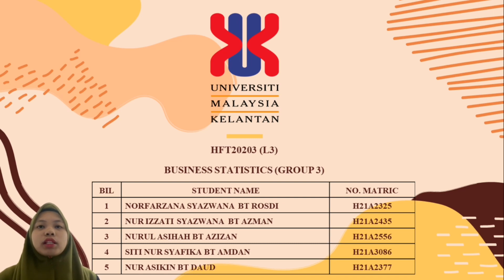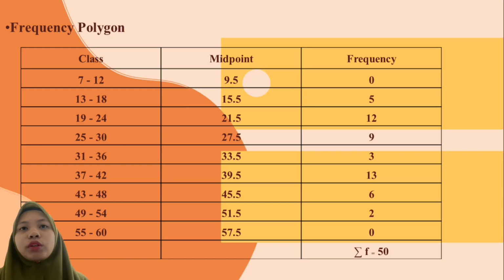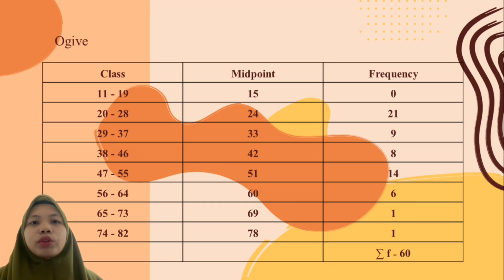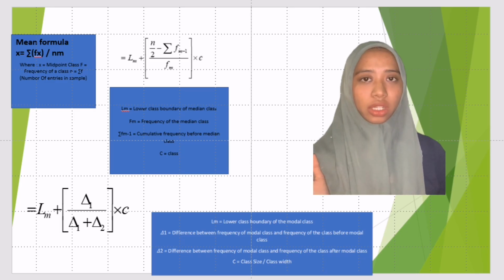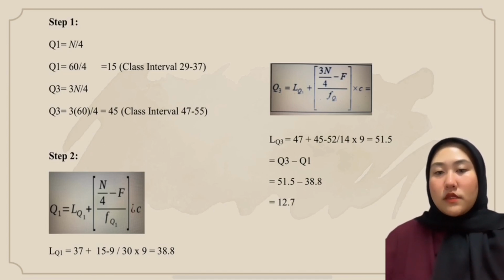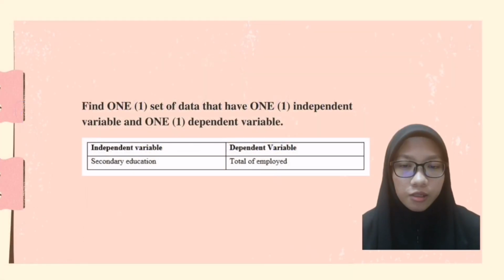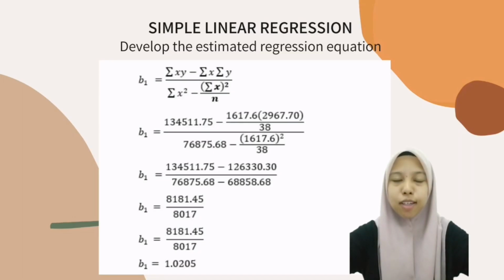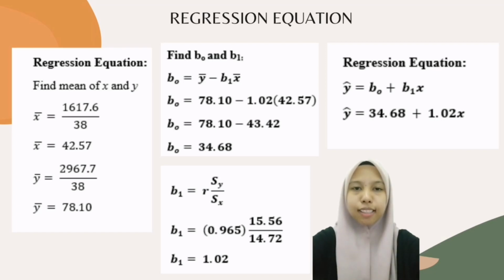Video Presentation - Group 3 (HFT20203) - Business Statistics (L3)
1. NORFARZANA SYAZWANA BT ROSDI
(H21A2325)

2. NUR IZZATI SYAZWANA BT AZMAN
(H21A2435)

3. NURUL ASIHAH BT AZIZAN
(H21A2556)

4. SITI NUR SYAFIKA BT AMDAN
(H21A3086)

5. NUR ASIKIN BT DAUD
(H21A2377)